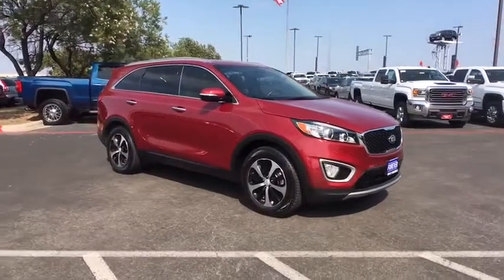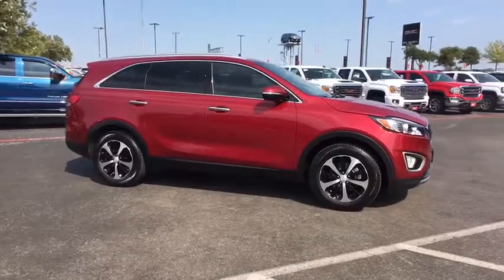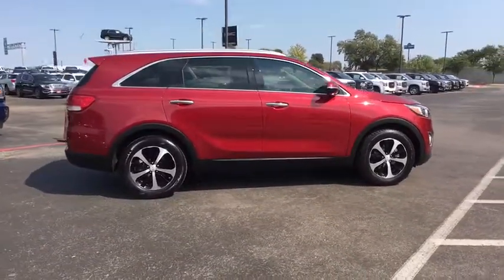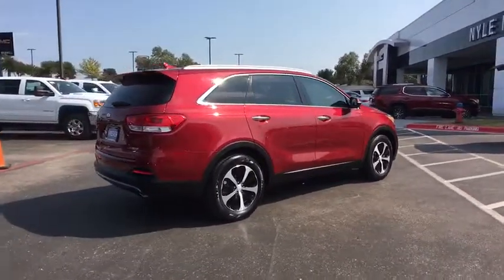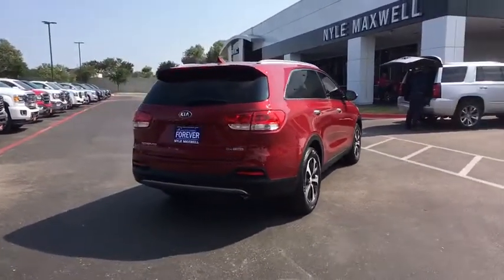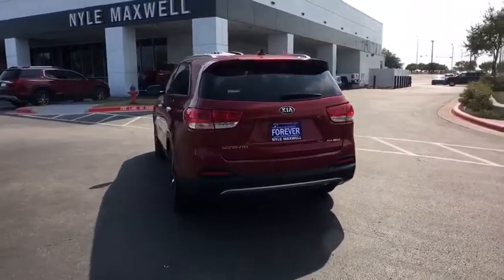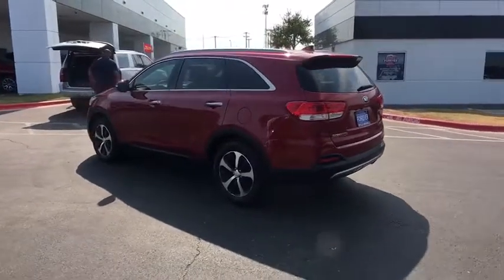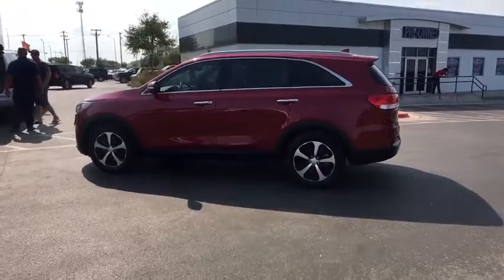2016 Kia Sorento Austin, Cedar Park, Georgetown, Round Rock, Killeen, TX 218721A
Red U 2016 Kia Sorento available in Austin, Texas at Nyle Maxwell GMC. Servicing the Cedar Park, Georgetown, Round Rock, Killeen, TX area.

BETTER THEN A CPO!! STILL UNDER FACTORY WARRANTY AND FREE LIFETIME WARRANTY ON THE ENGINE AND TRANSMISSION!! ** NON SMOKER ** ONE OWNER// CLEAN CARFAX!! DON'T MISS THE ONE!! INCLUDES NAV AND LEATHER!! brbr2016 Kia Sorento EX Awards:br  * 2016 KBB.com 10 Best SUVs Under $25,000 EX FWD 6-Speed Automatic with Sportmatic 2.0L DOHC